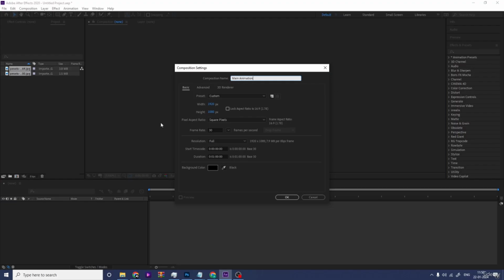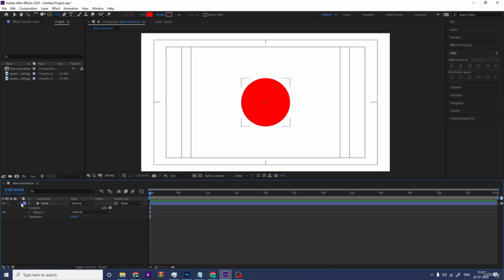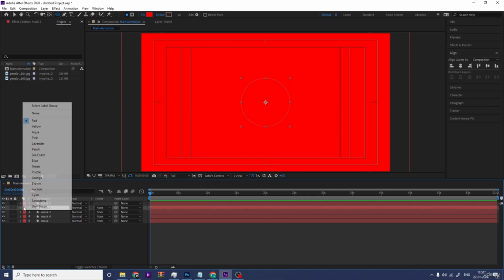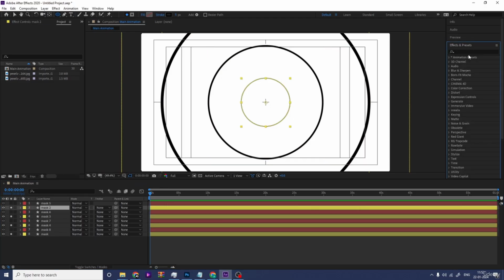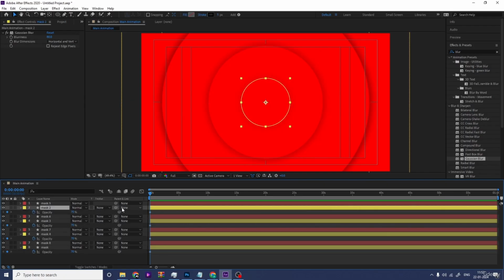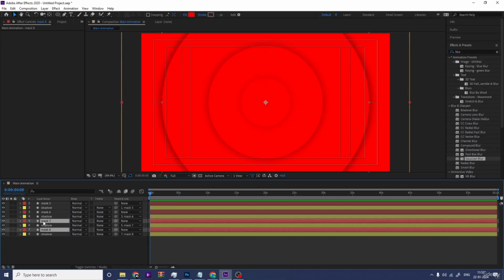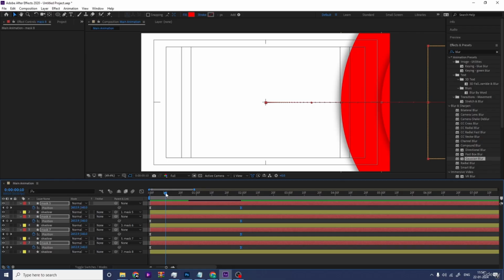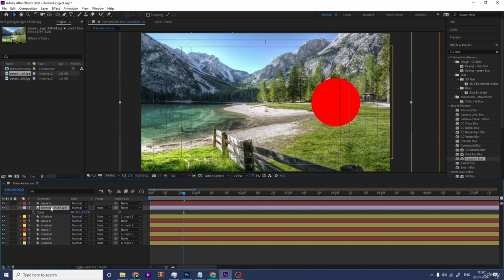How To Create Slide Show Animation with Adobe After Effects (Series 1 Part 1)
Welcome to the exciting launch of our comprehensive slide show animation series, built entirely around the powerful capabilities of Adobe After Effects!

If you've been looking for a way to transform static presentations into dynamic, professional-grade visual experiences, this is the essential tutorial you've been waiting for. We are beginning a complete project, focusing on planning, setup, and the fundamental techniques necessary to master motion graphics for storytelling.

This session serves as the crucial series start and foundation. We begin by guiding you through the strategic process of preparing your design assets and setting up a clean, organized project file in Adobe After Effects. Y

We cover essential keyframe animation techniques, showing you how to introduce and remove slide elements with professional timing and smooth, deliberate movement.This is where we lay the groundwork for seamless slide transitions and engaging content reveals.

By the end of this introductory guide, you will have a perfectly structured After Effects project and a clear understanding of the planning and organizational steps required to produce a captivating animated slide show.

Ready to start creating truly dynamic presentations?

Share this slide show animation guide with every professional and creator in your network. Start achieving professional video editing results today!